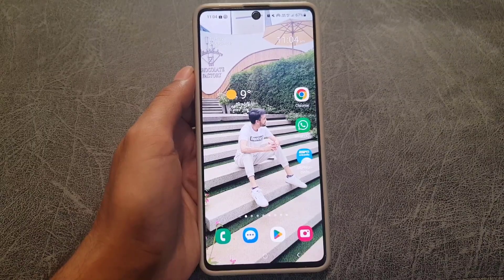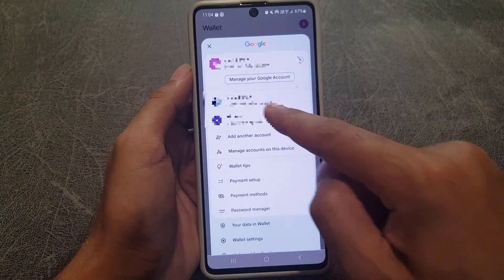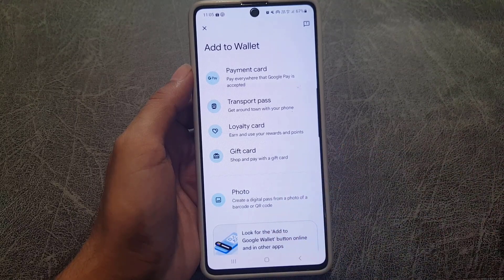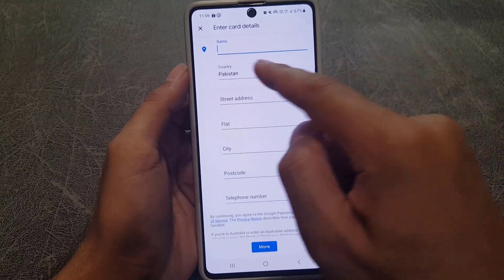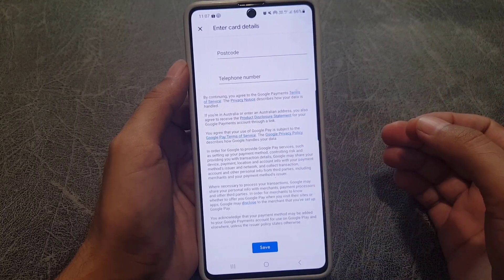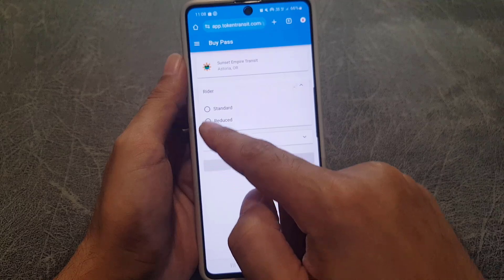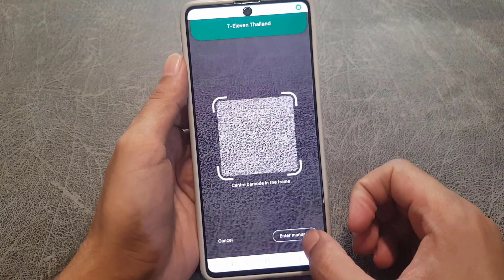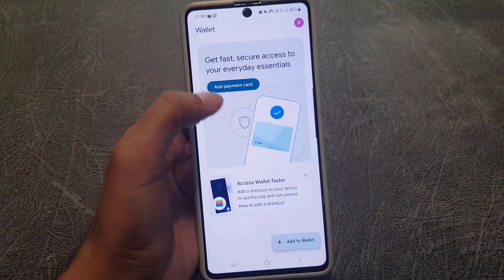How TO USE Google Wallet { FULL GUIDE }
Google Wallet, in this video you will learn how to use google wallet.